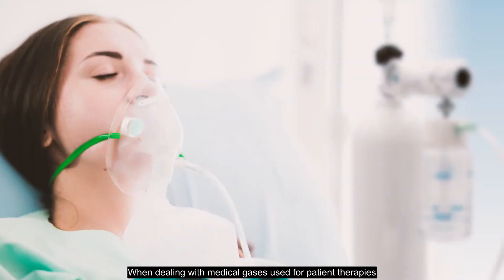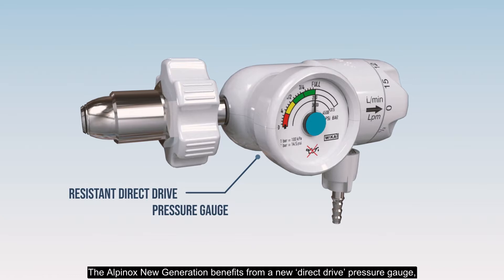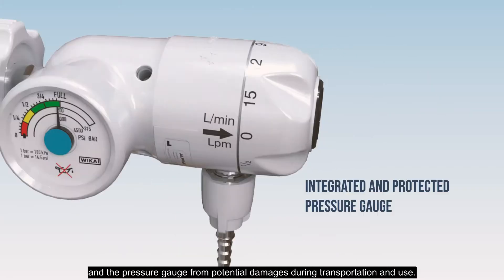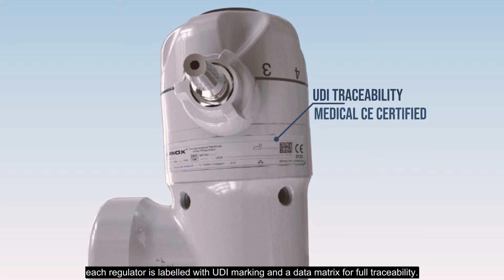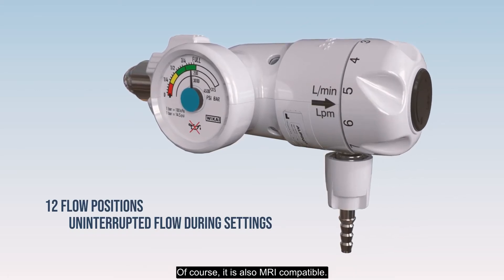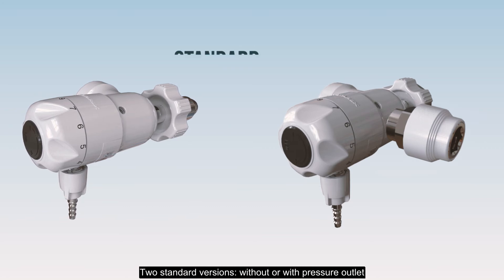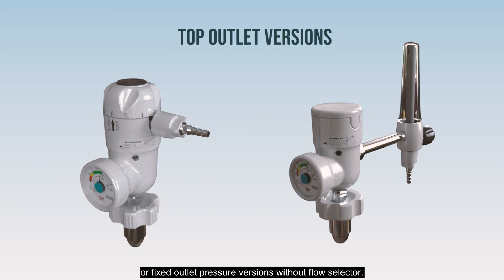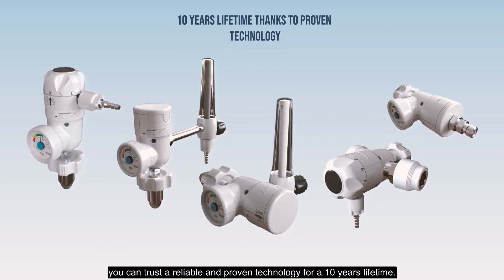New Generation of Alpinox Medical Pressure Regulator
Rotarex Meditec, the medical business unit of Rotarex S.A., is proud to release the new generation of Alpinox® pressure regulator for medical gases. With innovative, robust and ergonomic design, the new generation combines the best of performances into a lightweight solution.